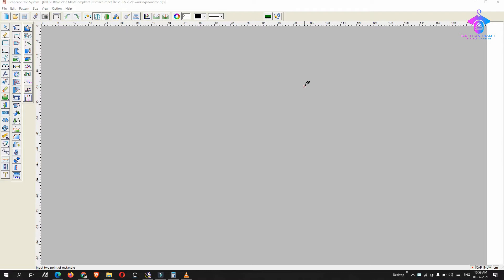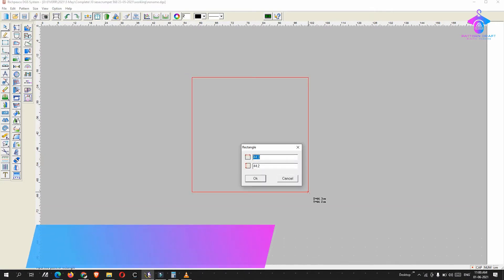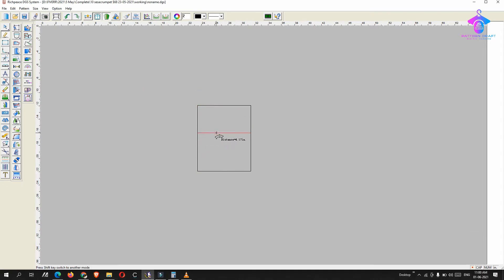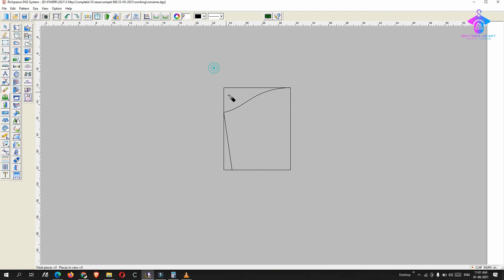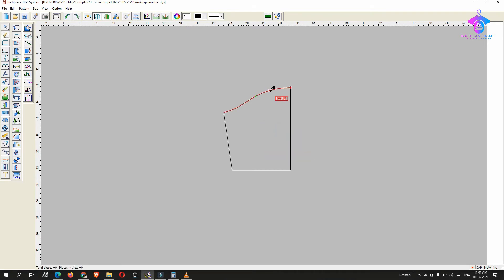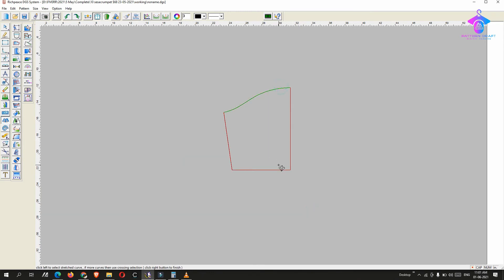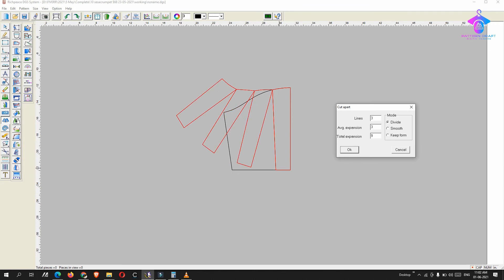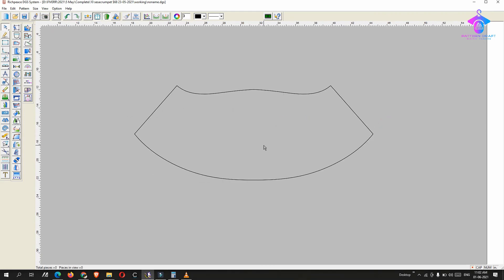How to Draft Flared sleeve using Richpeace CAD software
Draft Flared sleeve using Richpeace CAD software.
you can draft flared sleeve using this tutorial follow step by step process to learn Richpeace CAD software.

Pattern Making
Size grading
2D fashion sketch to 3D model
Digital sample
Pattern Digitization